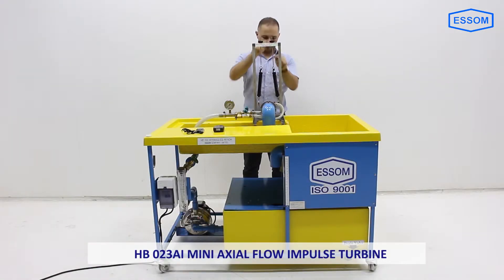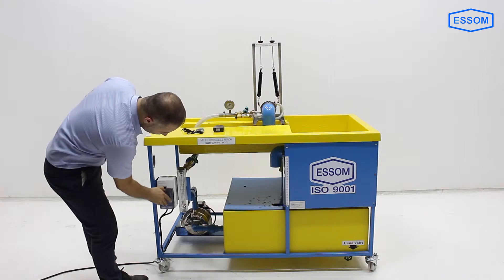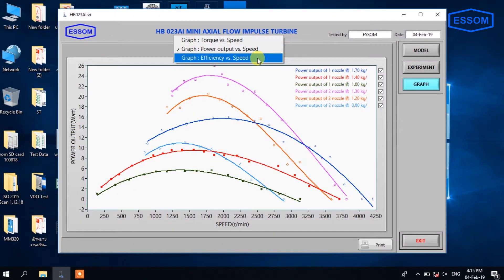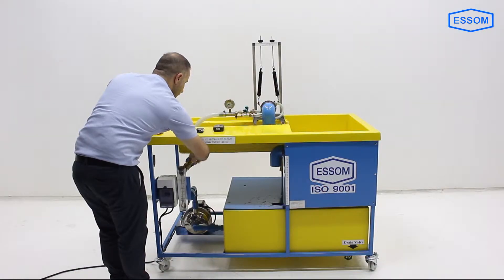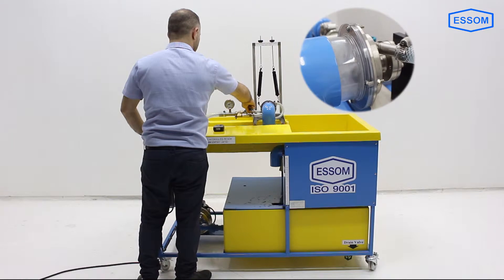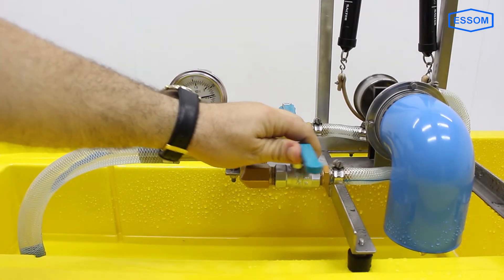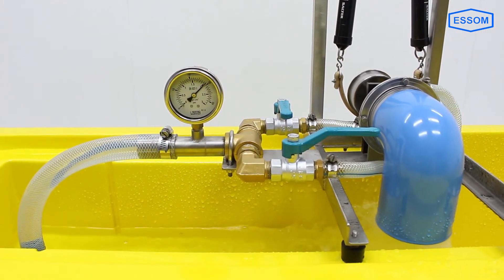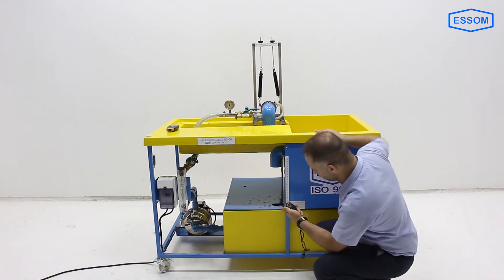HB023AI MINI AXIAL FLOW IMPULSE TURBINE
This equipment demonstrates axial flow impulse turbine characteristics i.e. torque, power and efficiency at different speeds for various heads and flow rates of water. It is to be used with HB100 Hydraulics Bench (separately supplied)

The turbine twin nozzles with flow control valves direct water jets to the runner radial blades. Nozzle pressure is indicated by a pressure gauge. Torque is measured by a prony brake with two spring balances. Speed is indicated on a portable tachometer. Flow rate is measured by the Hydraulics Bench measuring tank. The apparatus has a hose for connection to the Hydraulics Bench.